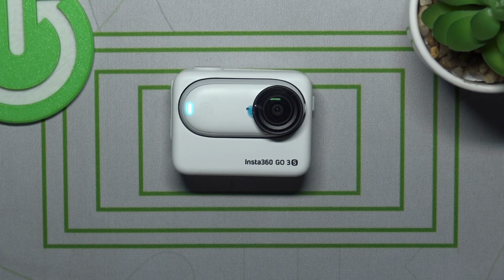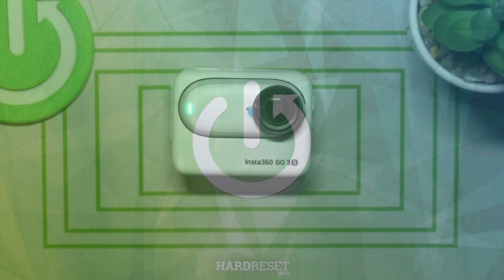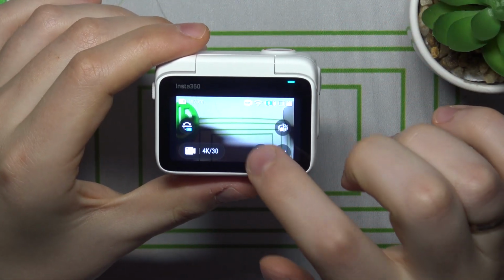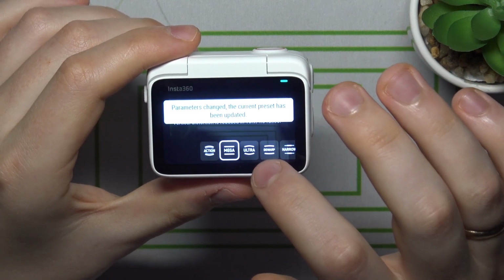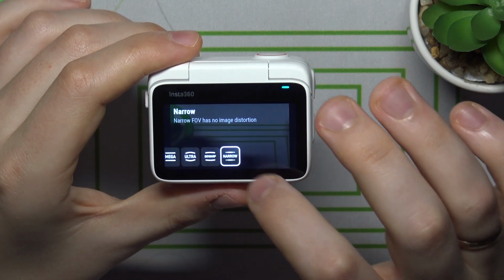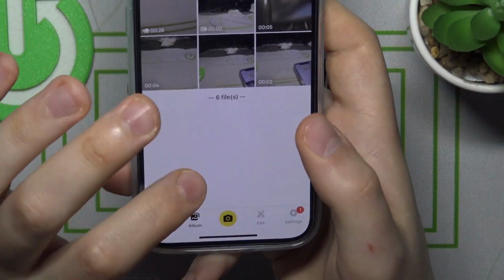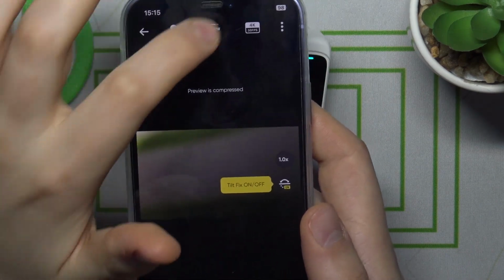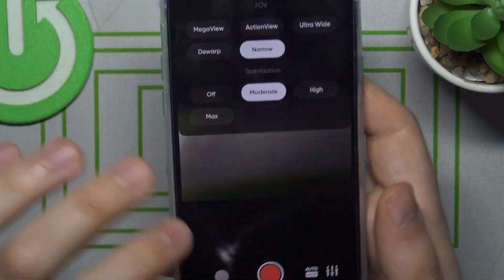How to Change the Field Of View (FOV) in Insta360 GO 3S Action Camera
In this video, we demonstrate how to change the field of view (FOV) on your Insta360 GO 3S action camera. Learn how to adjust the FOV settings to capture the perfect perspective for your shots, whether you're aiming for a wide-angle view or a more focused frame. Perfect for enhancing your video quality and tailoring your footage to your creative vision!

How to change the video recording FOV in Insta360 GO 3S? How to disable FOV distortion in Insta360 GO 3S? How to make the field of view wider on Insta360 GO 3S? How to narrow the FOV on Insta360 GO 3S?